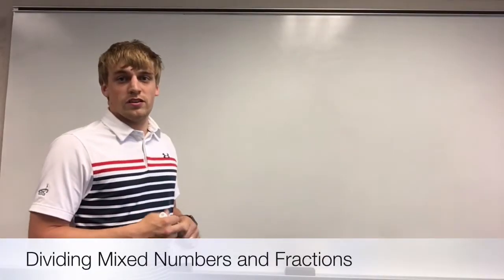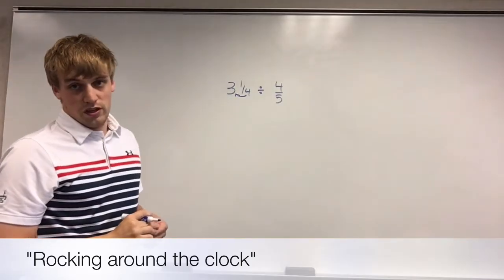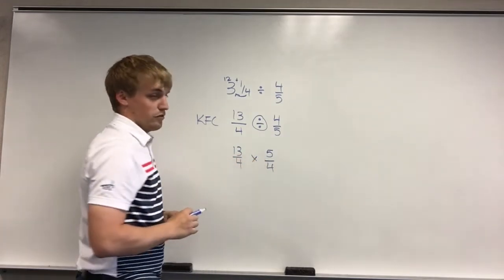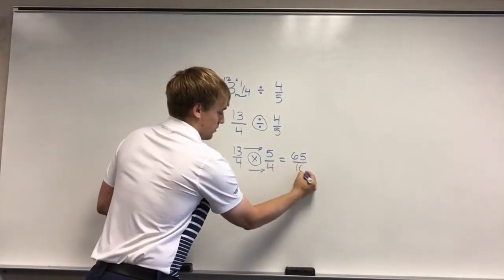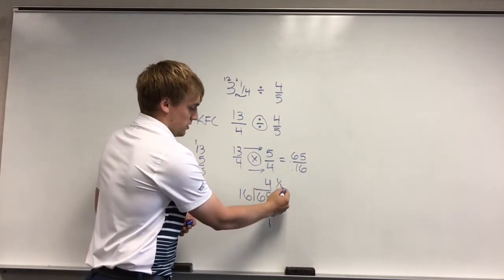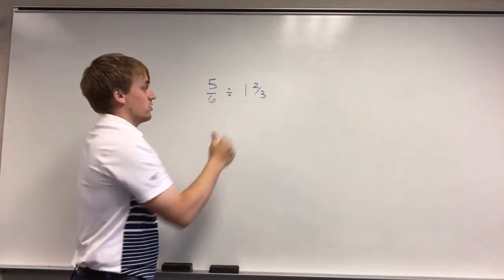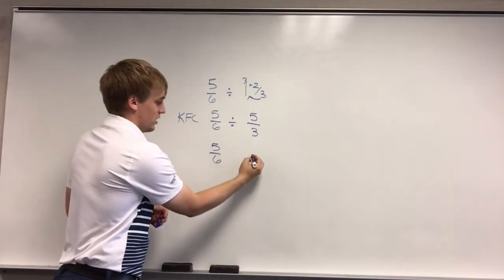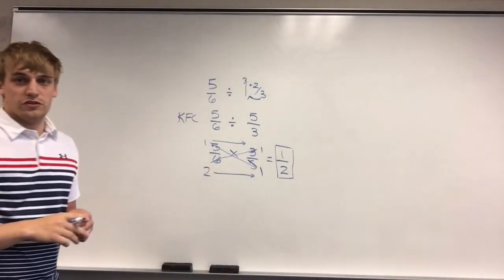Dividing mixed numbers and fractions